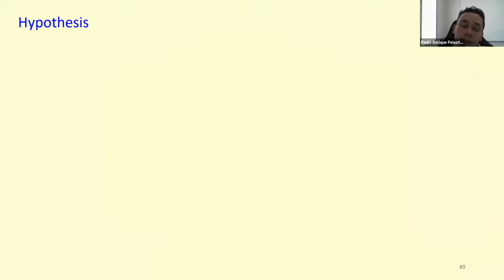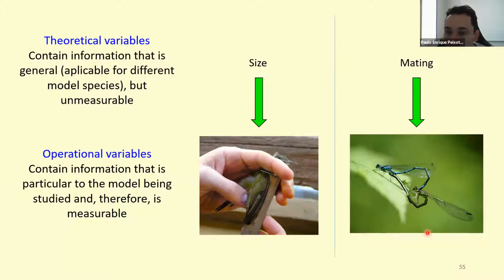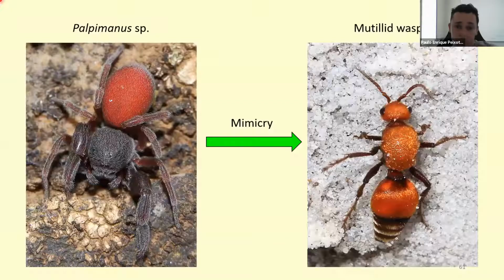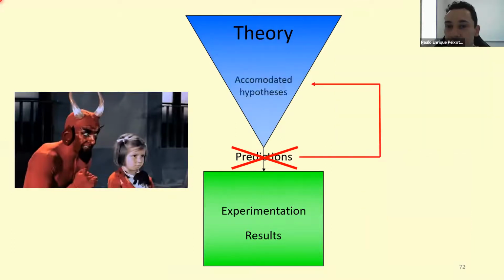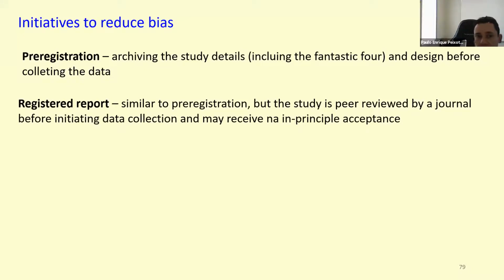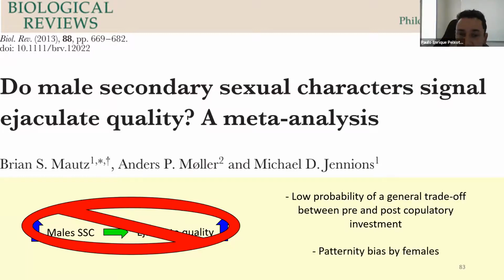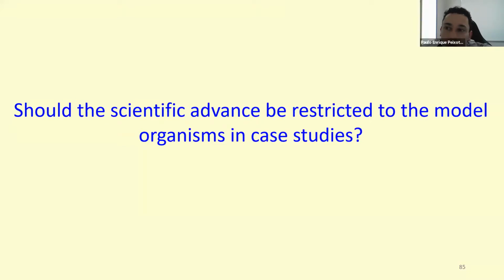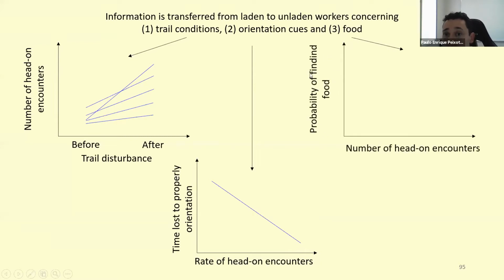How to Formulate Strong Hypotheses & Predictions in Animal Behavior, Part 2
When conducting a confirmatory research, scientists need to formulate one or more hypotheses and predictions to be able to determine the experimental design and collect the data. However, in many instances, scientists have doubts about how to build hypotheses and derive predictions. Even in some cases, a hypothesis is developed after seeing the results, but presented as if it was postulated before collecting the data (i.e., HARKing).

The goal of the workshop is to discuss how we can develop hypotheses that are clearly connected to a theoretical background before collecting the data, how to differentiate hypotheses from predictions, and what are the serious issues with developing hypotheses after the results are known but presented as if they were postulated before collecting the data.

- Instructor: Dr. Paulo Enrique Cardoso Peixoto
- Laboratório de Seleção Sexual e Interações Agonísticas - LaSexia
- Departamento de Genética, Ecologia e Evolução - GEE Universidade Federal de Minas Gerais (Federal University of Minas Gerais)
- Belo Horizonte - MG - Brazil

Topics:
- Understanding the difference between confirmatory and exploratory research
- The importance of working with hypotheses and predictions to avoid biases in data collection and interpretation of the results when conducting confirmatory research
- Four important steps to begin a confirmatory research: fact, question, hypothesis and prediction
- How to differentiate hypotheses from predictions (working with theoretical and operational variables)
- How we use a theoretical framework to improve hypothesis formulation (and why does it matter)
- How the four steps and the theoretical framework can be integrated when writing the Intro section of a manuscript